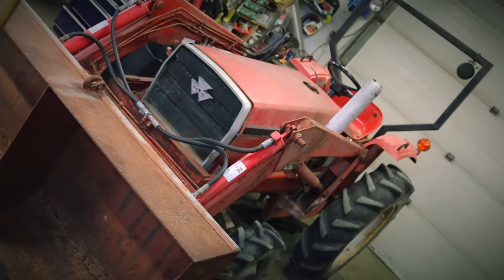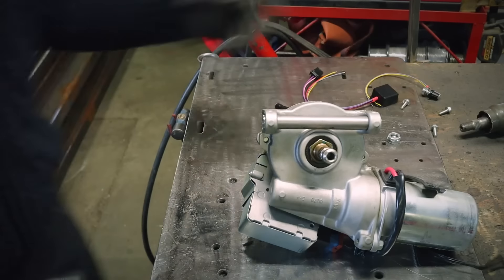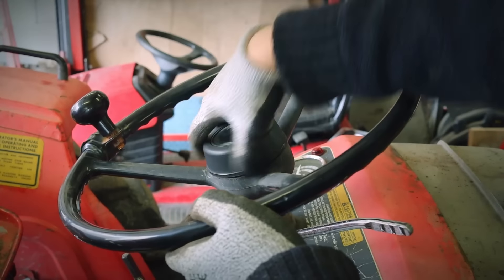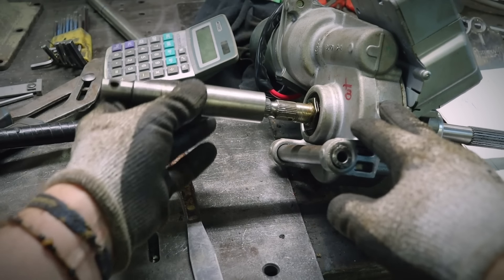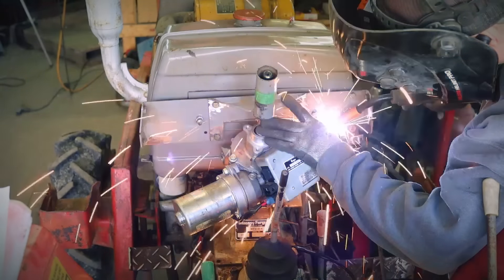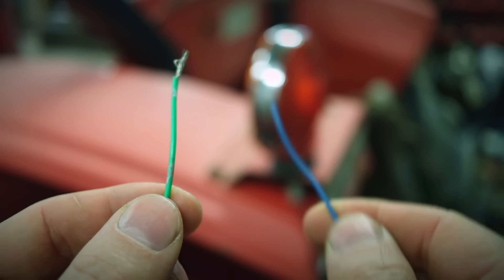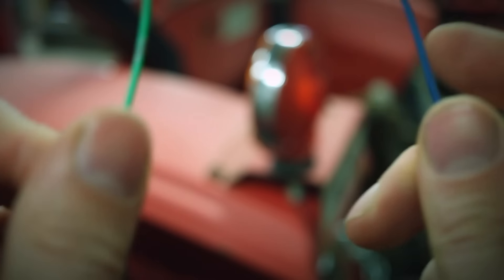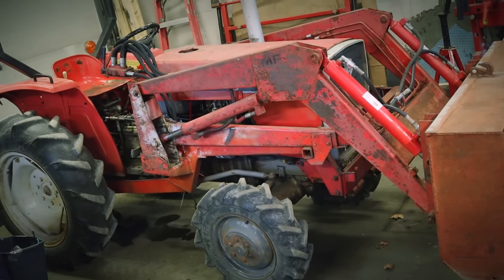ELECTRIC POWER STEERING on my tractor!? For less than 120$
What a start, for this new serie on my Massey Furgeson 210-4, a brand (no really) new power steering from a 2006 Saturn Vue! 😲

Saturn Vue Module